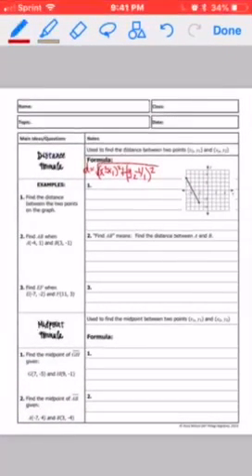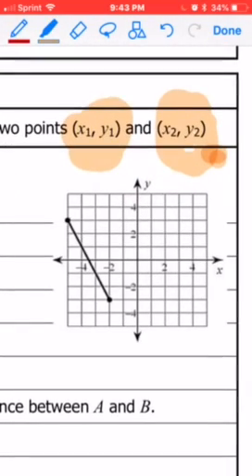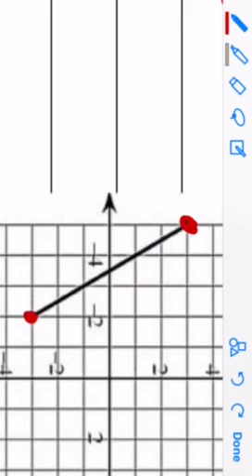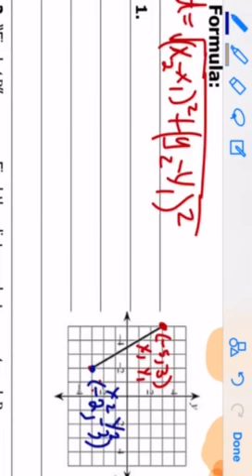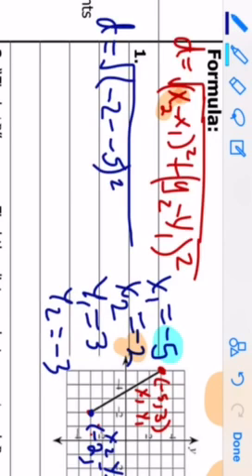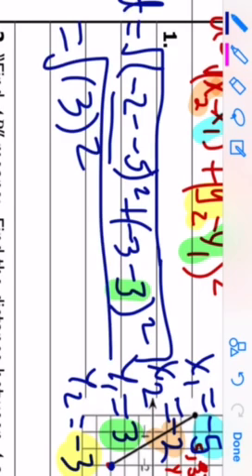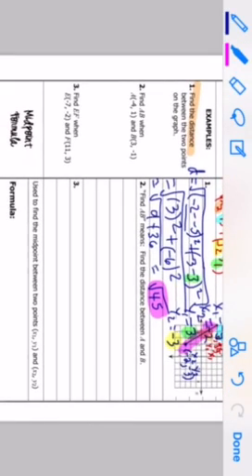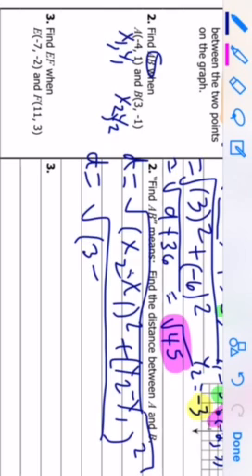Geom unit 1 lesson 2 part 1